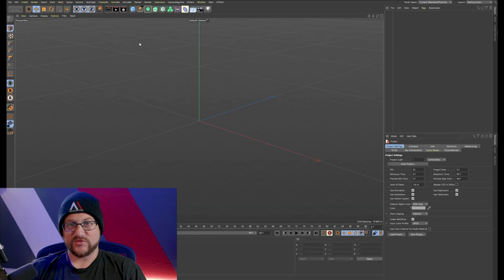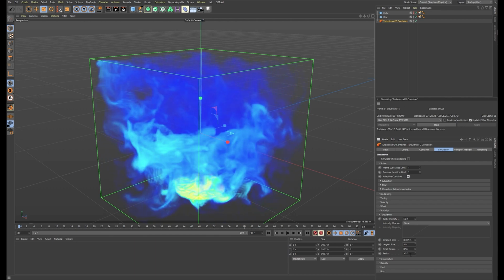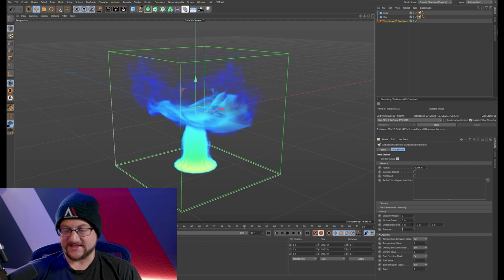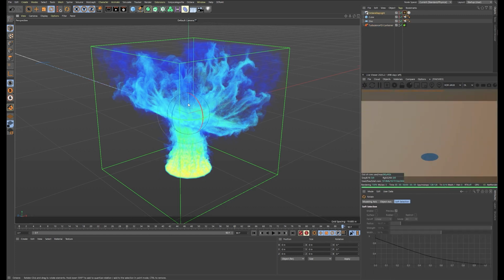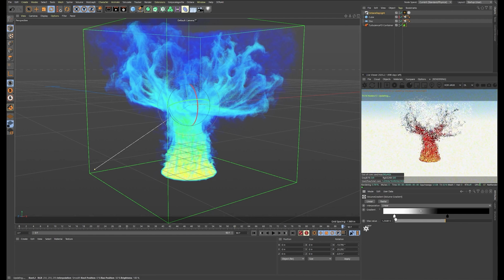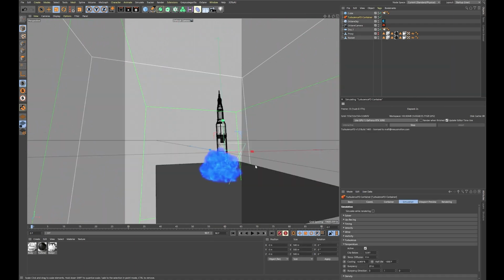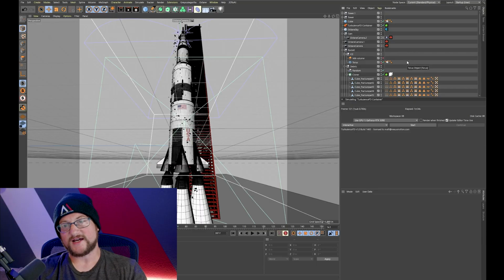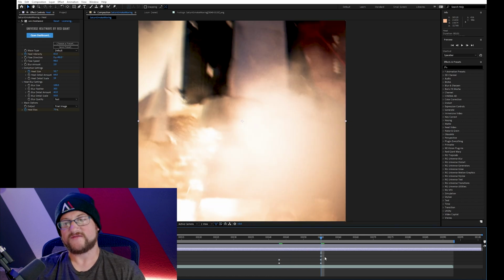Jump Into Smoke & Fire with TurbulenceFD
Dave Koss shows you everything you need to know to jump right into TurbulenceFD in Cinema4D. We cover all the basic settings and options needed to start an art-directable sim that will get you where you need to be fast. In the second half, Dave shows a breakdown of how he quickly made a rocket launch for Instagram using applied techniques from the first half.

0:00 Intro
1:07 Let's Dive In
2:05 Simulation Window
4:00 Basic Sim
9:32 Turbulence
13:00 Wind
15:13 Temperature & Half-Life
17:18 Buoyancy
19:23 Pressure
24:01 Voxel Size
28:45 Texturing & Rendering
46:16 Rocket Breakdown
1:00:21 Fog Displacement (Octane)
1:07:18 Post Processing in After Effects
1:11:02 Outro